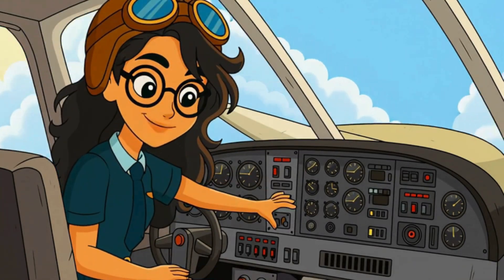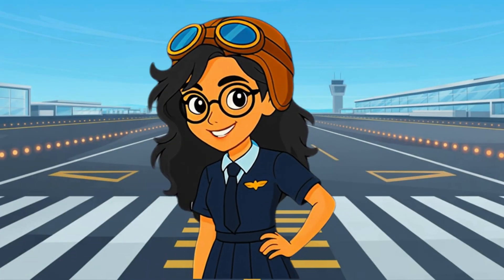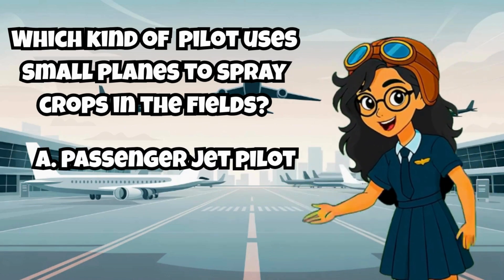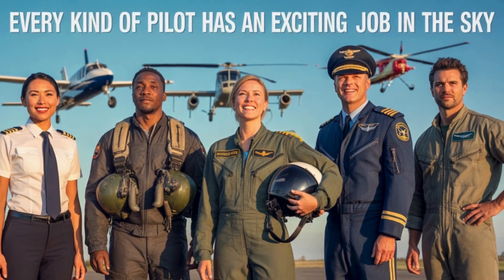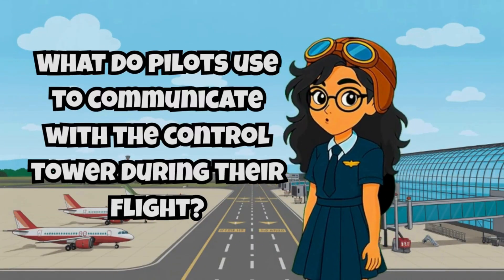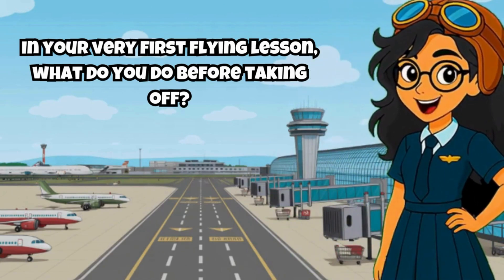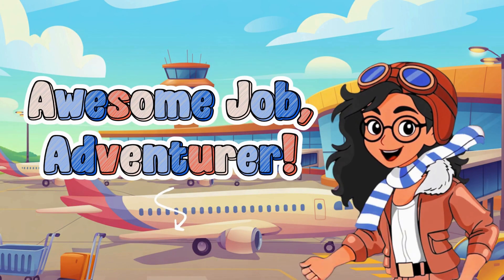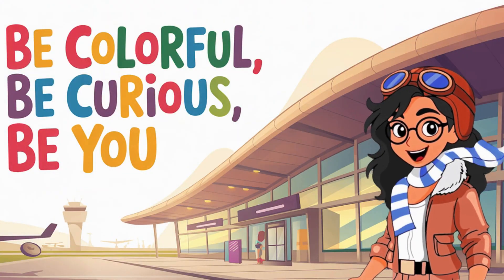I Want to Be a Pilot | Online Course for Kids | Future Me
Discover the amazing world of aviation and find out what it really takes to fly!
In this action-packed course, you’ll explore:
 🛫 Different Kinds of Pilots — from jet pilots and helicopter heroes to cargo flyers and farm pilots who help the world every day
 🎧 Your First Flying Experience — stepping into the cockpit, using real pilot controls, and learning how pros communicate in the sky
 🌍 Aviation Basics Made Fun — simple lessons, cool visuals, and bite-sized activities that make flying easy to understand
 🔥 Your Pilot Journey — discover what skills future pilots need and imagine yourself taking command of your very first flight
Whether you dream of soaring above the clouds or just want to learn how pilots navigate the skies, this course is your takeoff point.
🌟 Start your aviation adventure today — the sky is calling your name!